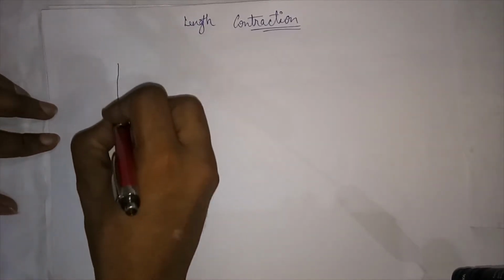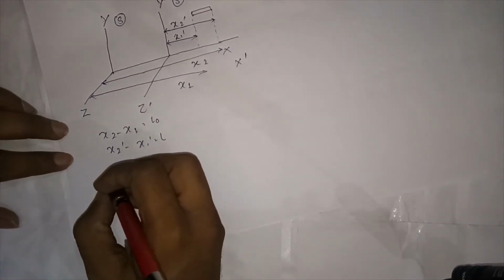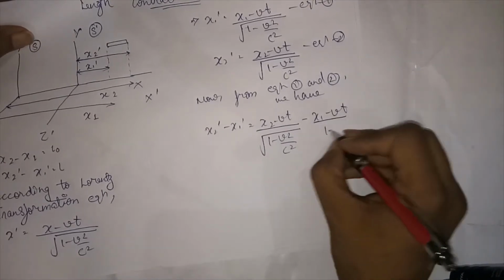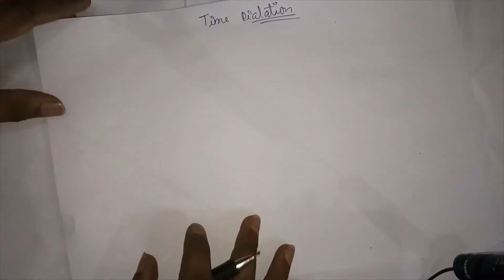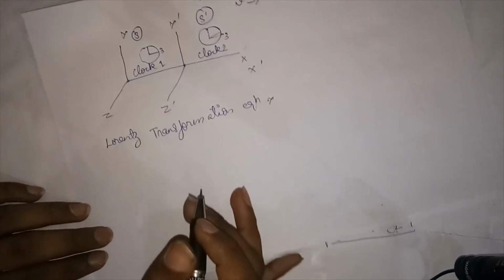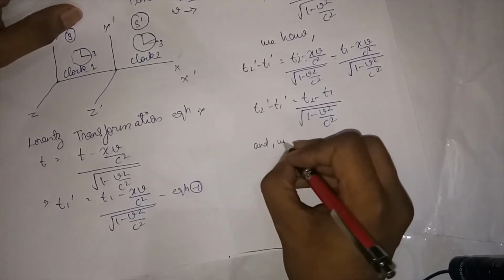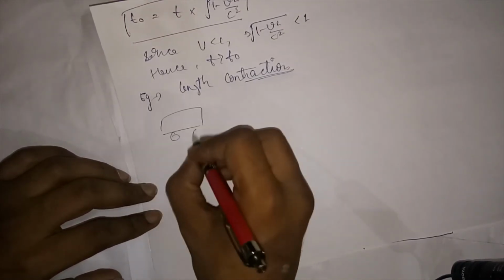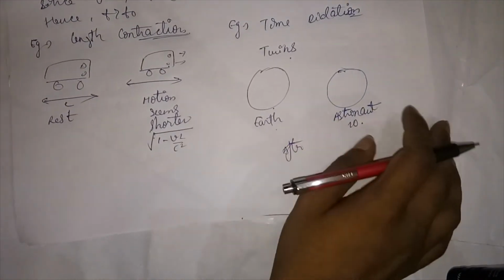Length Contraction & Time Dilation Derivation Physics in English BTech BSc 1st Yr | AKTU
This class is about Length Contraction and Time Dilation. Using the equations that we derive in our last class i.e, Lorentz Equations, we will derive this equations in the easiest possible way. You will after taking this class not gonna forget this derivation if understand completely. This topic is very important for your exams and numerical will be there in the exam on this topic.